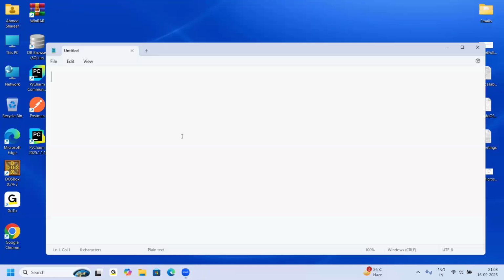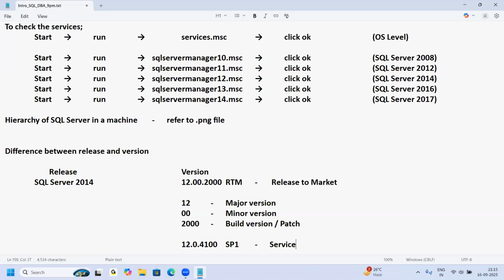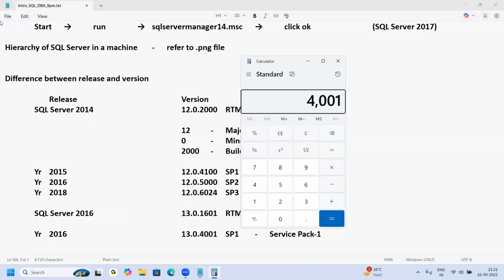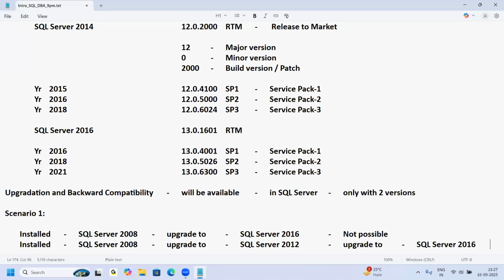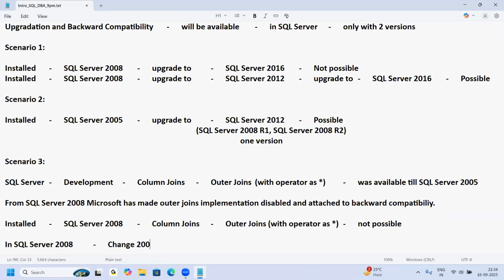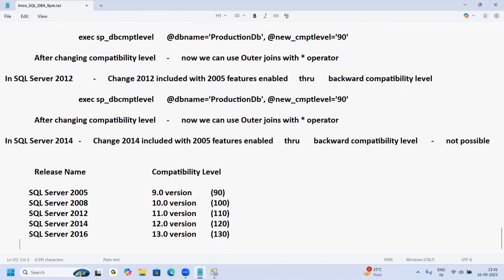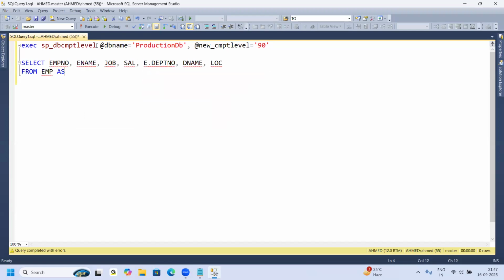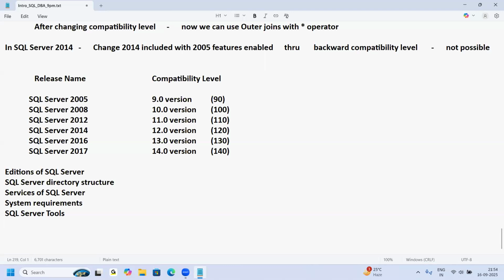SQL SERVER DBA tutorials || Demo - 5 || by Mr. Ahmed Shareef On 16-09-2025 @9PM (IST)